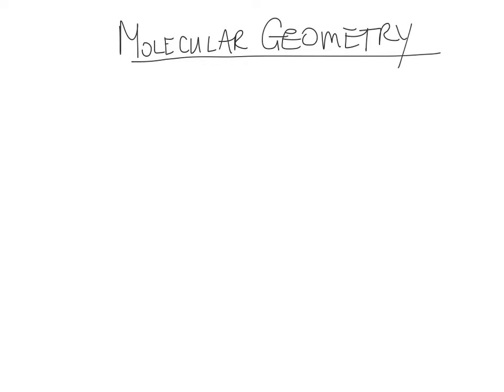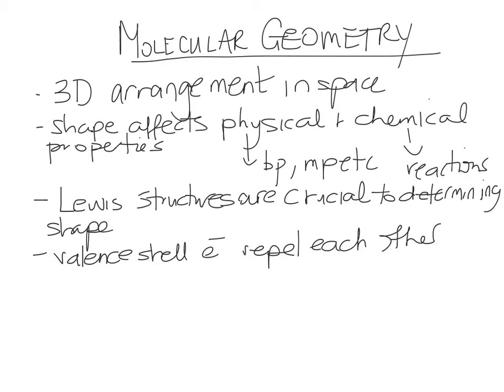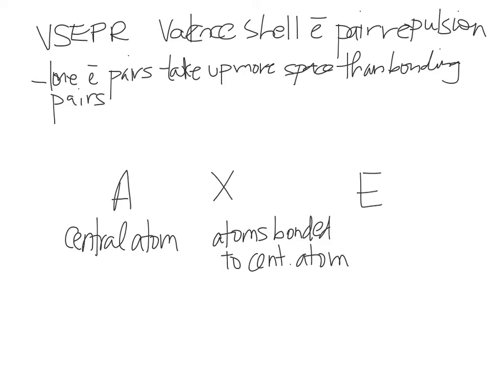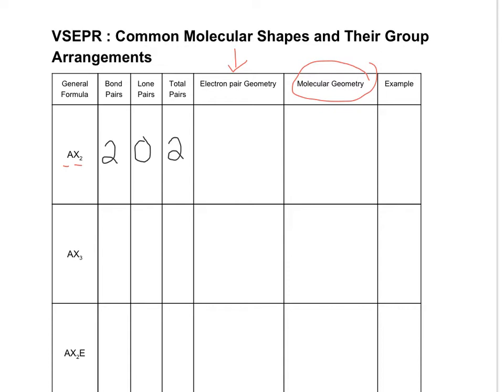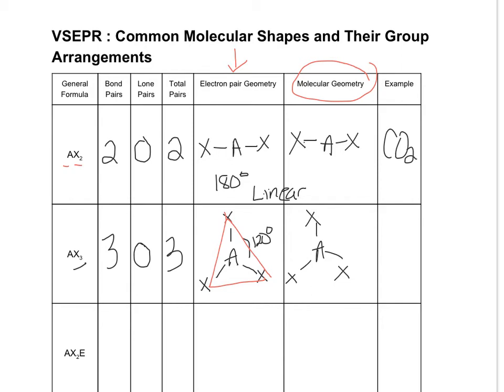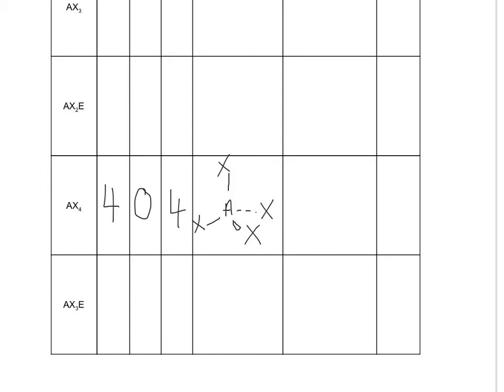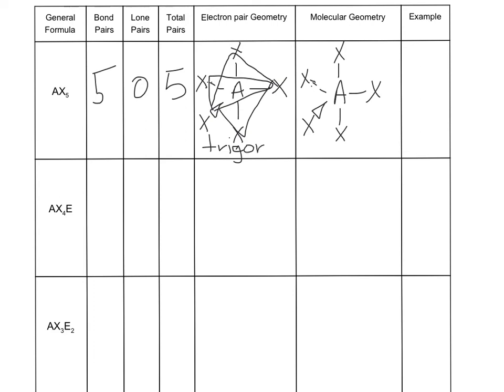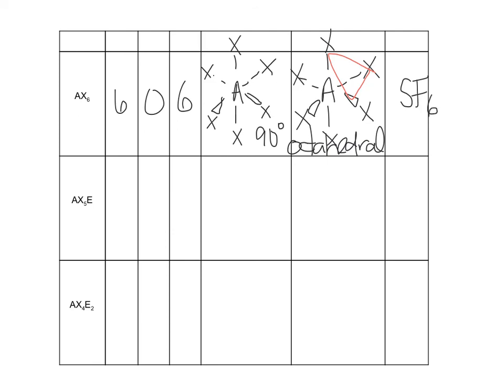VSEPR intro. AX2 AX3 AX2E AX4 AX5 AX6